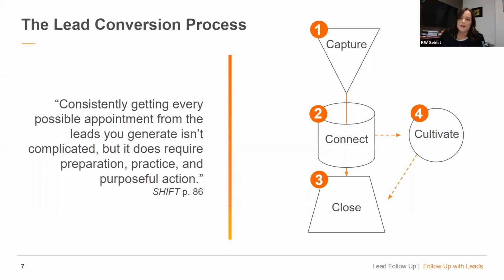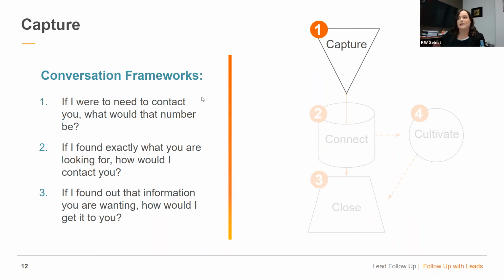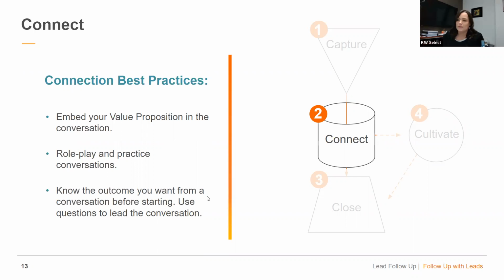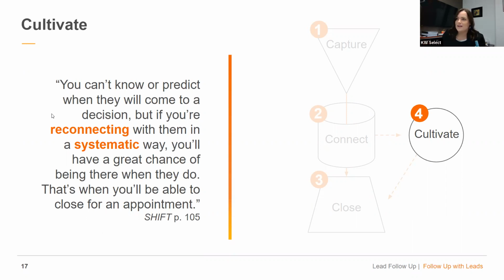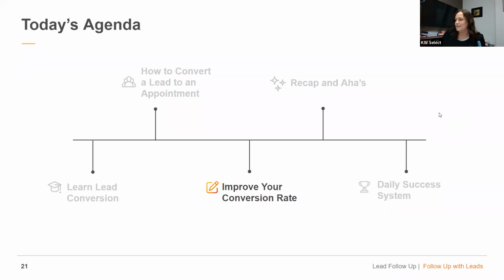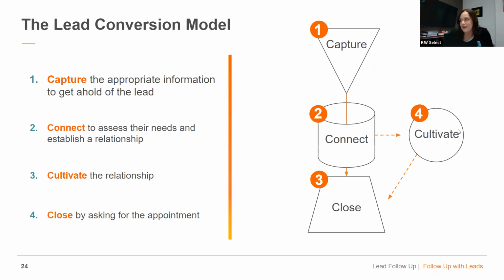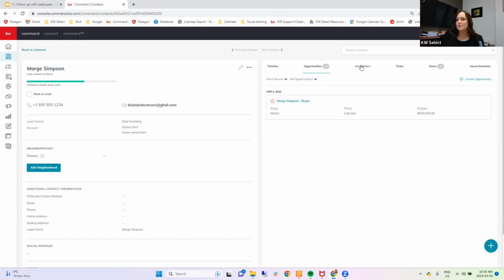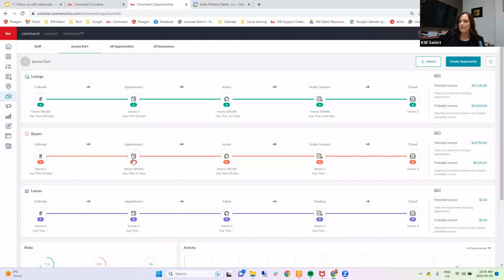Ignite Session 11 - Follow up with Leads